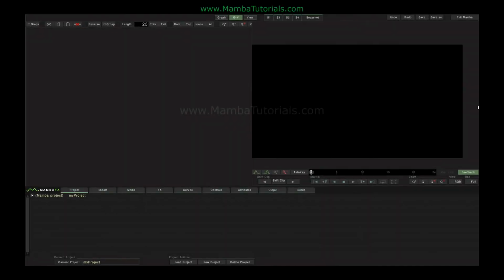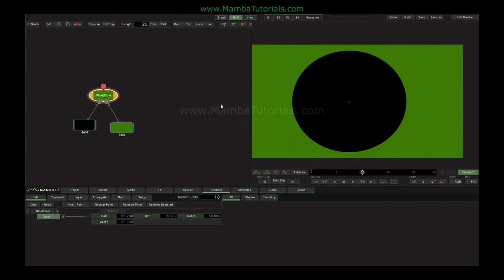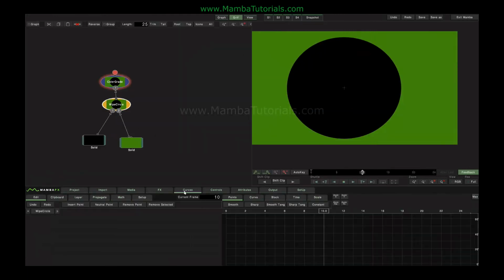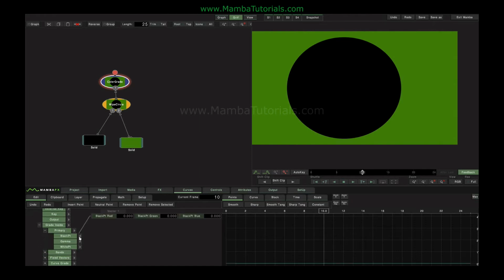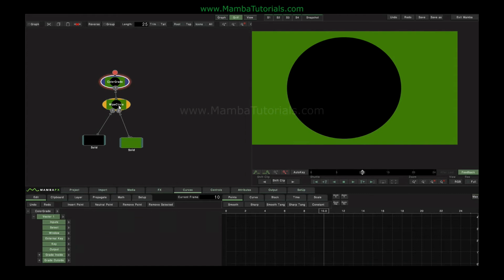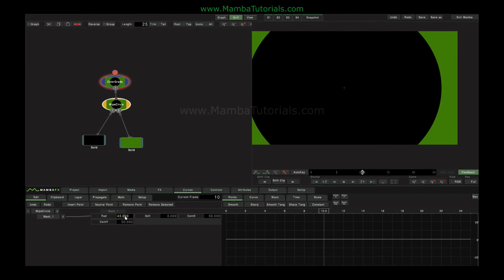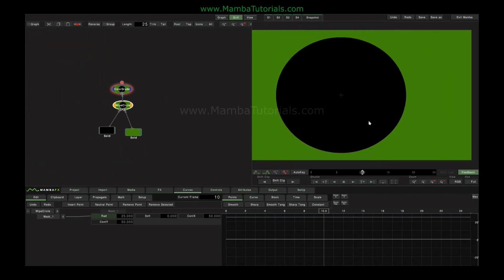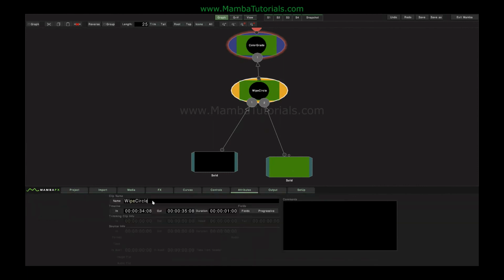Sgo Mistika interactingWithMamba